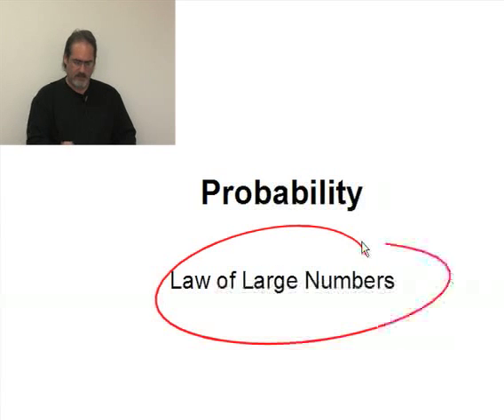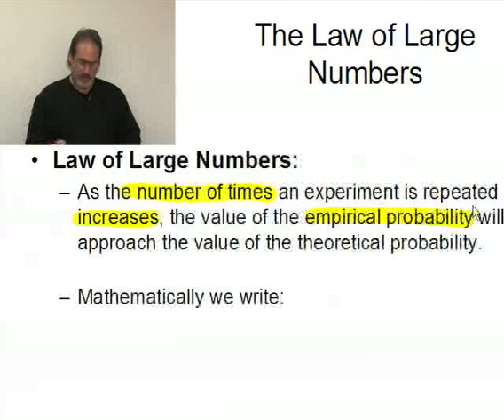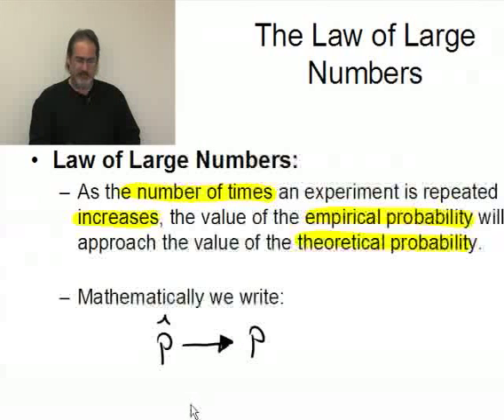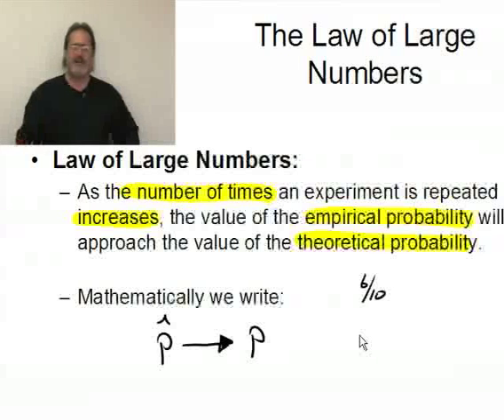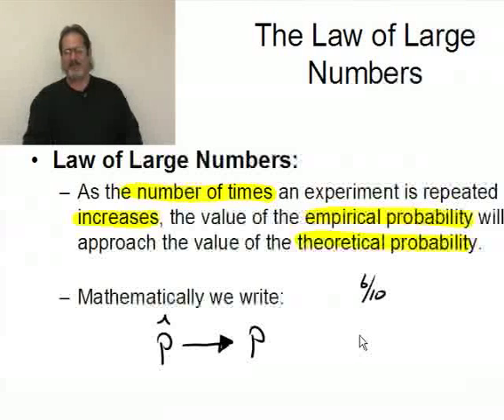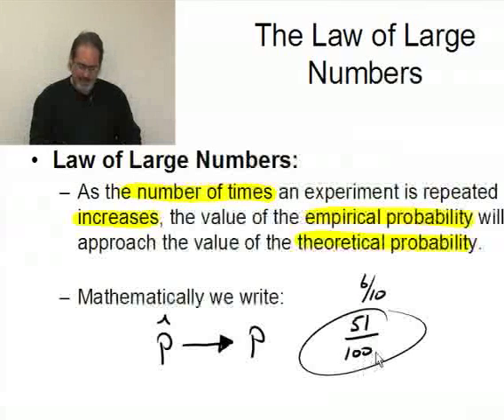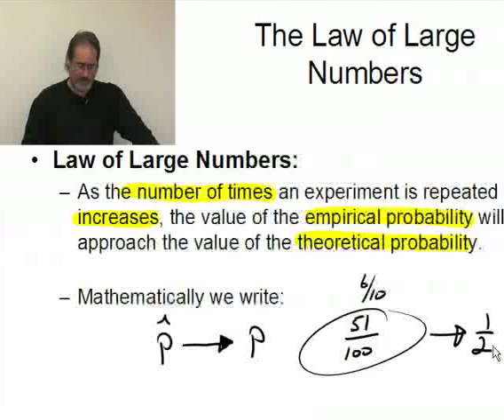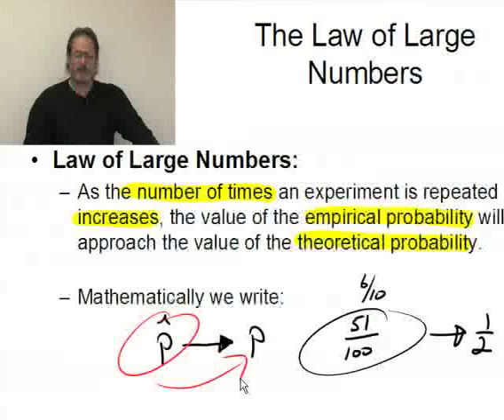Ch6P4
Part 4: Law of Large Numbers